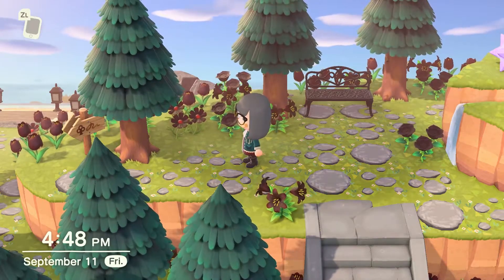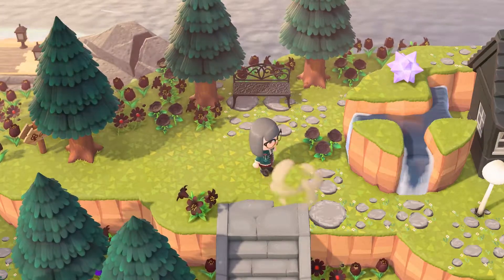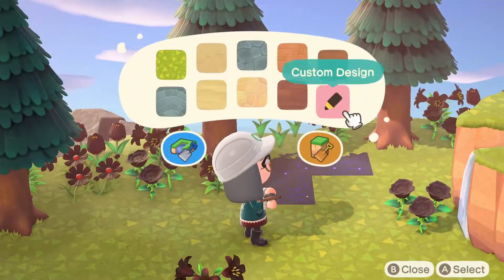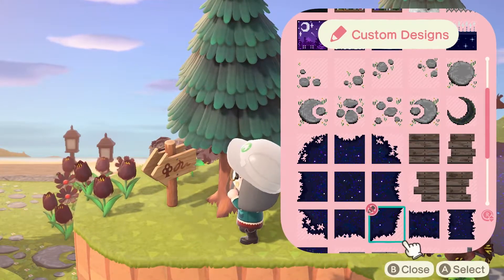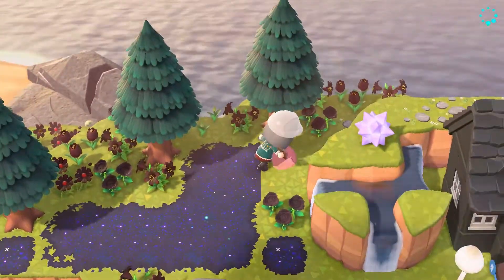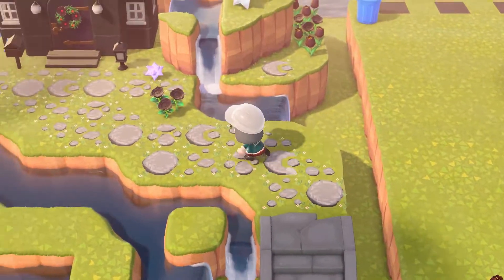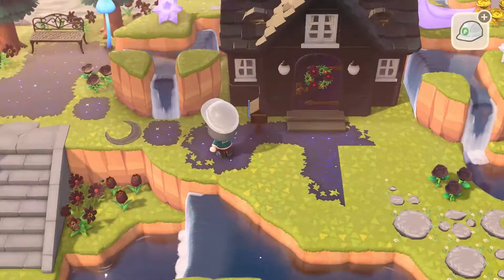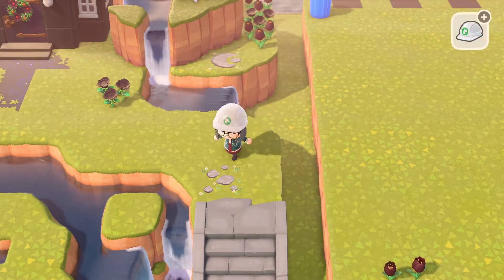Trying Out THE PATH • Animal Crossing: New Horizons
It’s time. I’m finally doing it. I’m trying out THE PATH on my Animal Crossing: New Horizons island. After witnessing the chaos this custom design caused when it was released on Twitter -- and after discovering a variation that suits my island theme -- I’m adding a variation of The Path to my island.